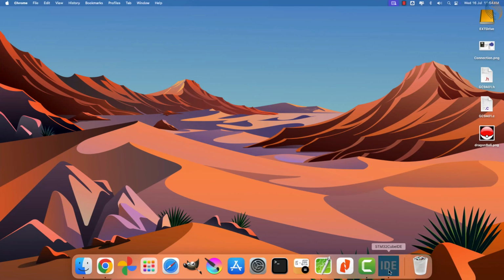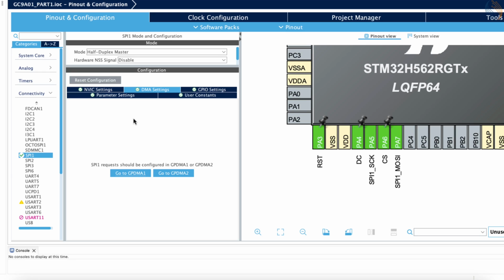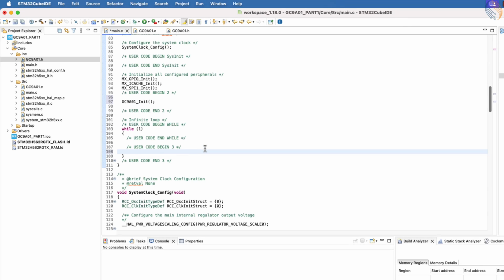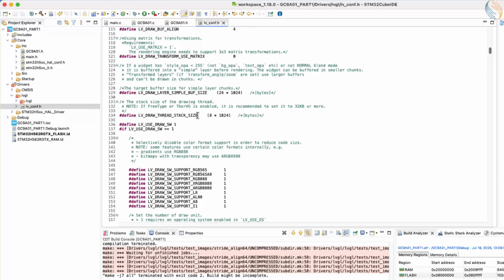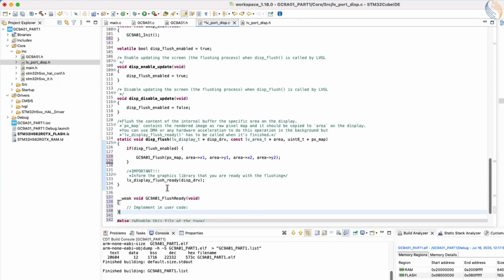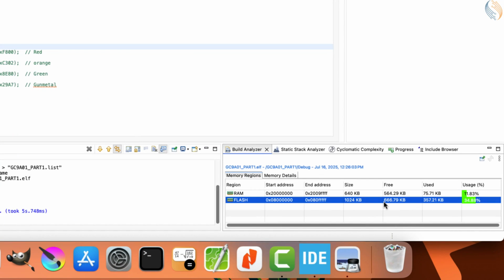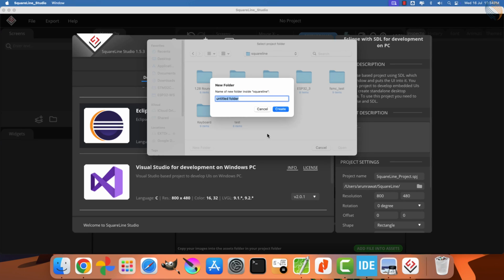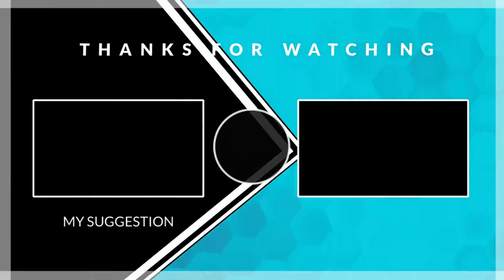How to Interface GC9A01 Round Display with STM32 Using SPI + LVGL Integration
Learn how to Interface GC9A01 display with STM32 using SPI. Add LVGL and display graphics and animations.